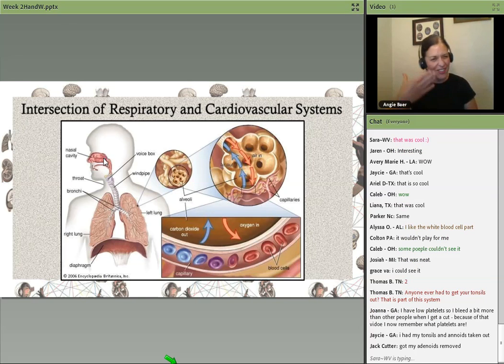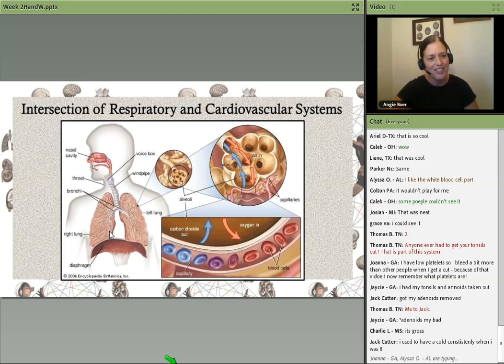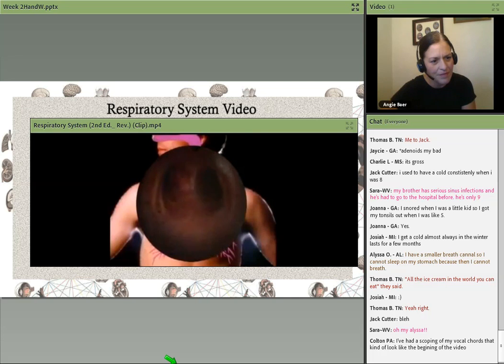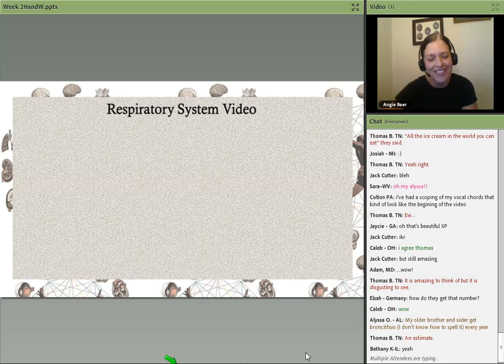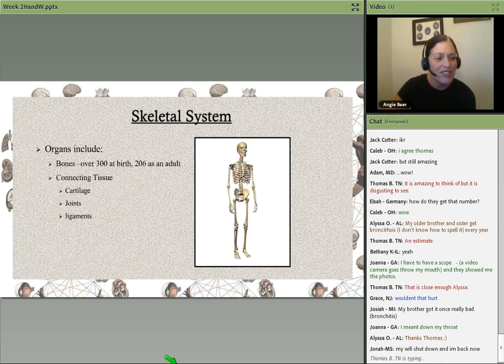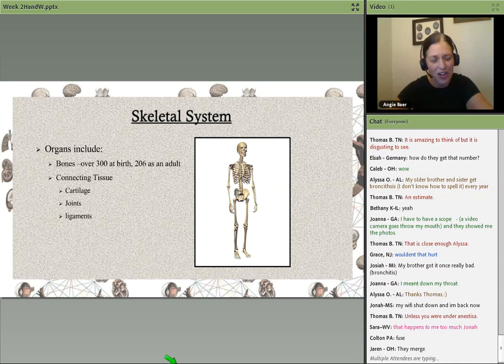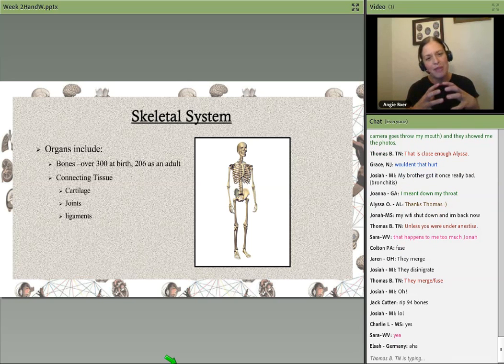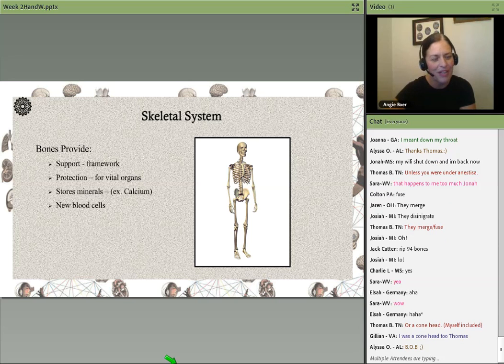Health Science - Homeschool Class Demo by Angie Baer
In this Health Science class, the Bible will be presented as the foundation of a healthy lifestyle.

We will explore all these facets through the study of the following topics:

• the human body,
• nutrition,
• fitness and exercise,
• disease,
• managing of stress/anxiety,
• making good/safe choices,
• assuming responsibility,
• maturity,
• and interpersonal relationships.

Students will display mastery of topics through assignments, quizzes, projects and tests. Emphasis will be placed on application of health and wellness topics to improve ones’ personal health and that of those close to you.